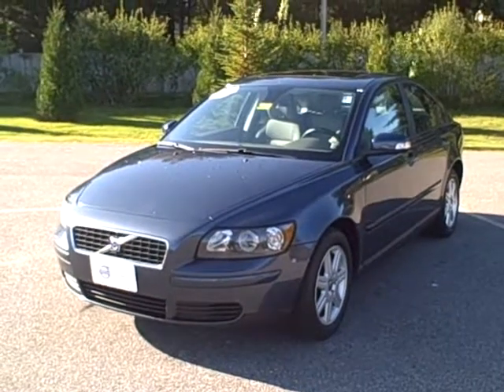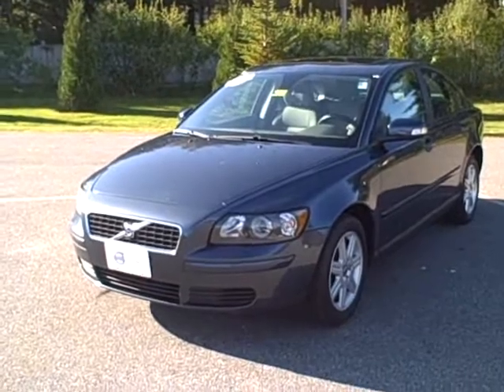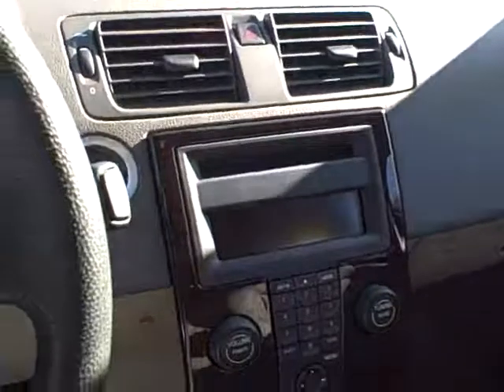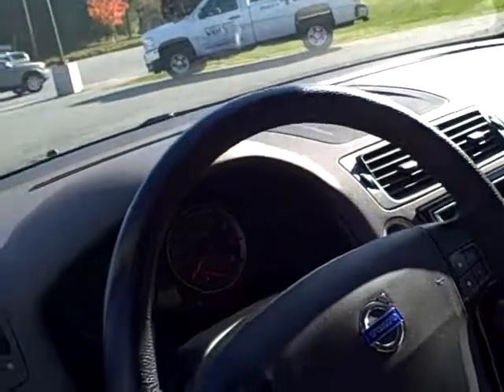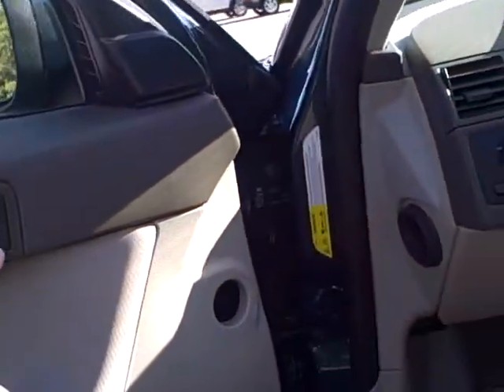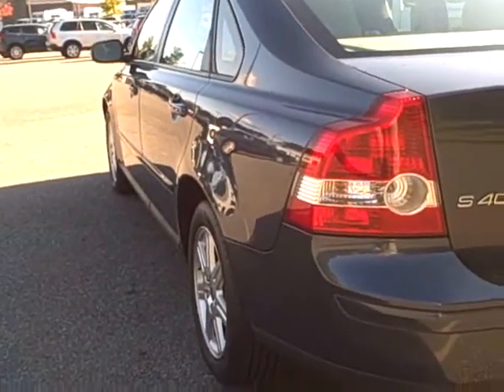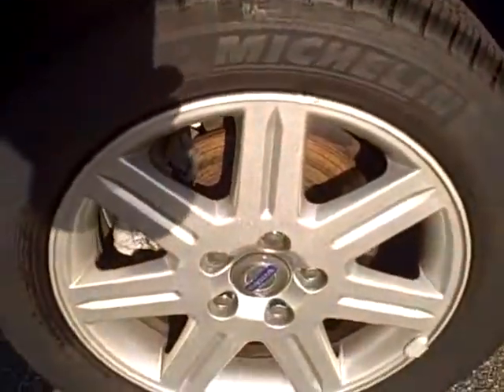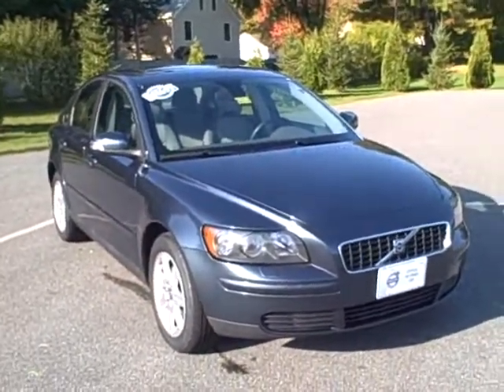Portland Volvo 07 Volvo S40 Stock # 2607A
Portland Volvo shows off this beautiful 07 Volvo S40 Barents Blue with T-Tec interior and climate package.